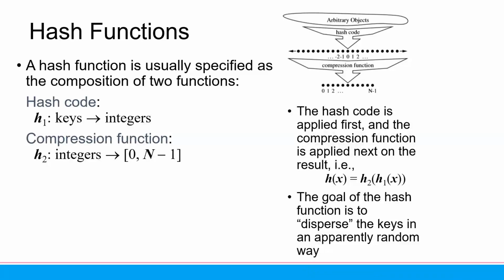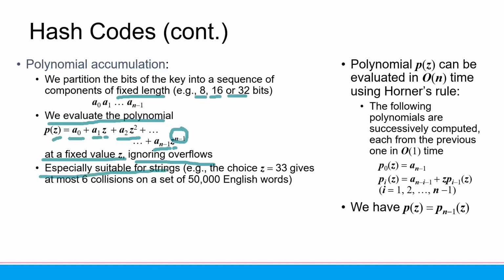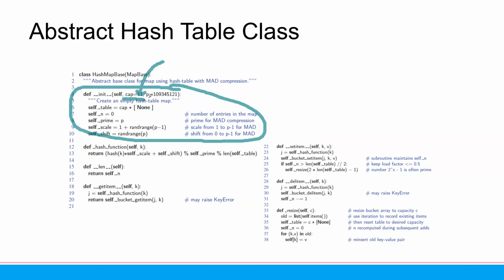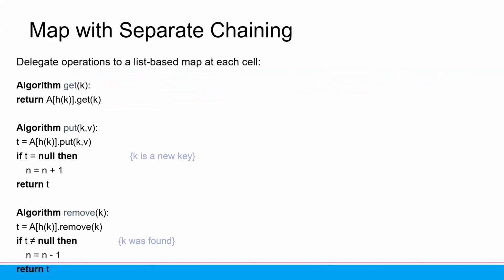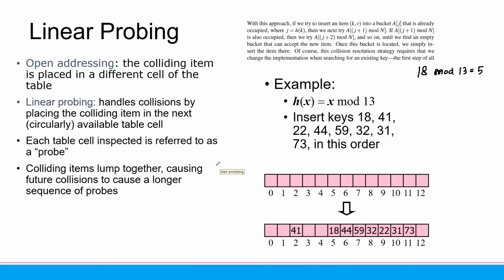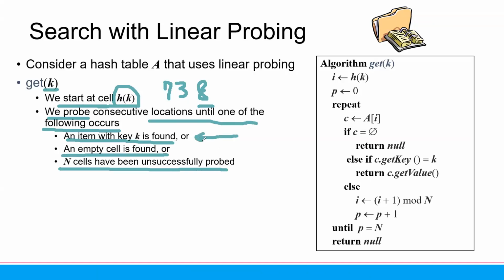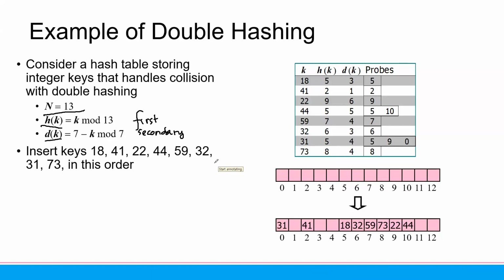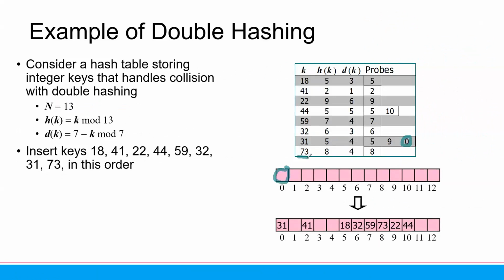[Week 10] - 20220506 - DSA - HashTable (2)